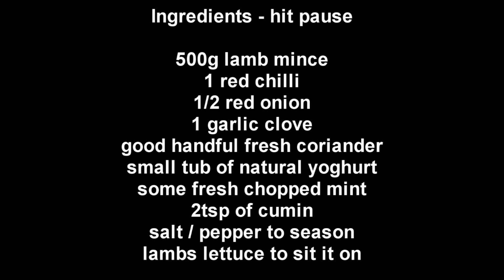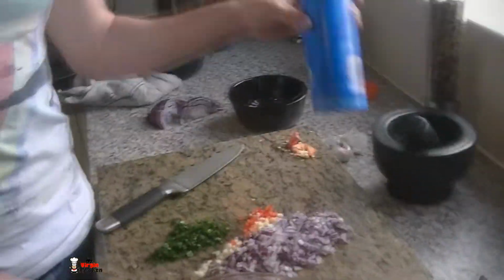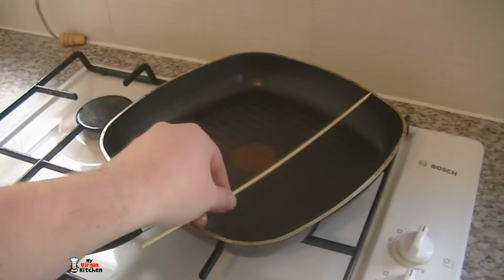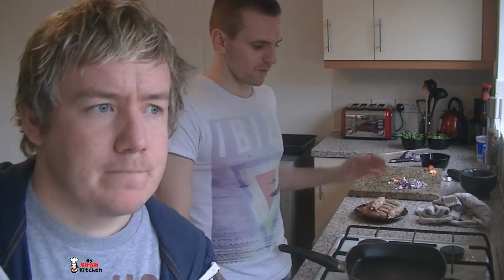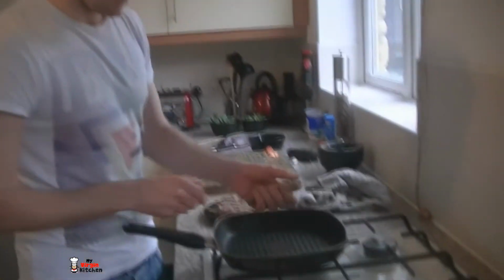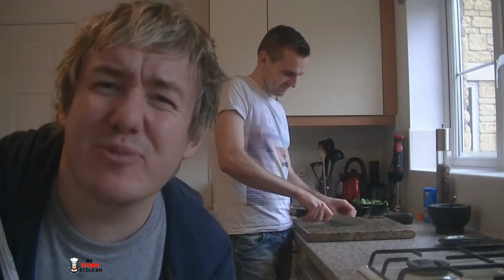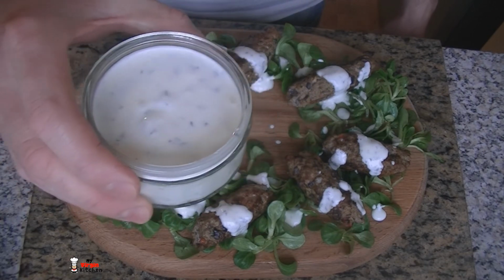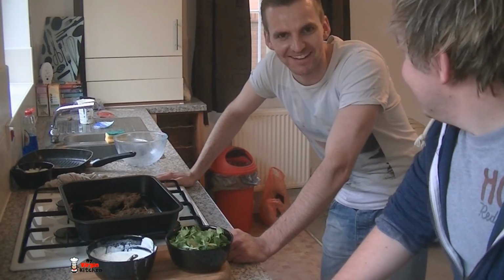Spicy Lamb Kebabs Recipe - MYVIRGINKITCHEN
Barry goes to his mate Will's house (an actual chef!) and learns how to make spicy lamb kebabs.

Ingredients - hit pause

500g lamb mince
1 red chilli
1/2 red onion
1 garlic clove
good handful fresh coriander
small tub of natural yoghurt
some fresh chopped mint
2tsp of cumin
salt / pepper to season
lambs lettuce to sit it on barrylewis